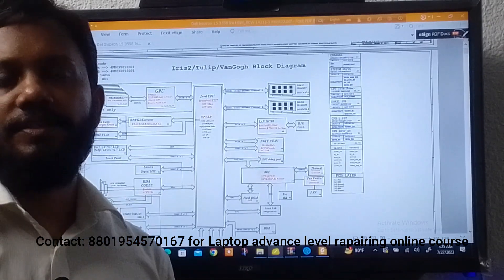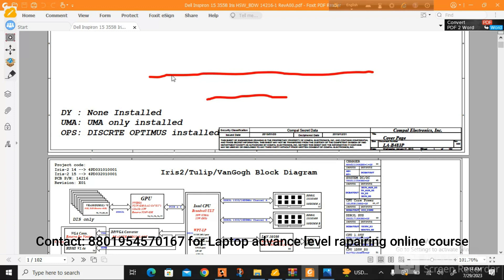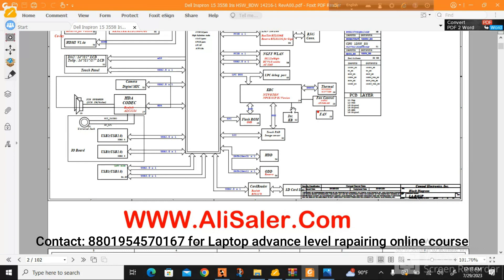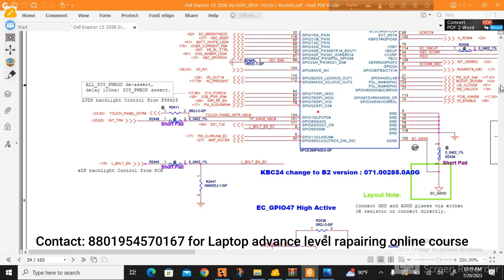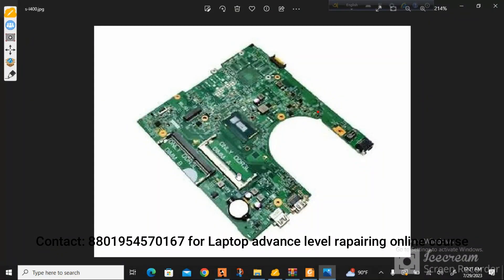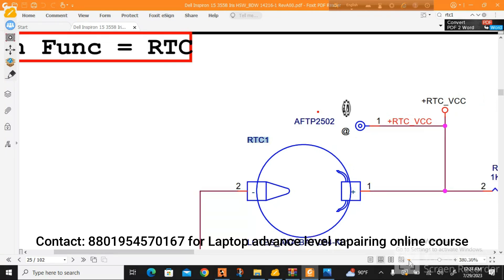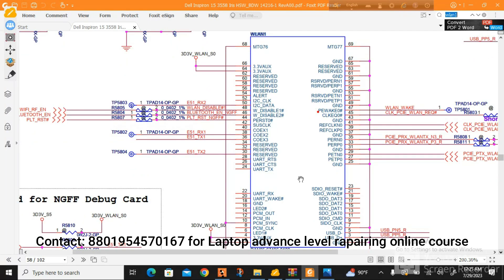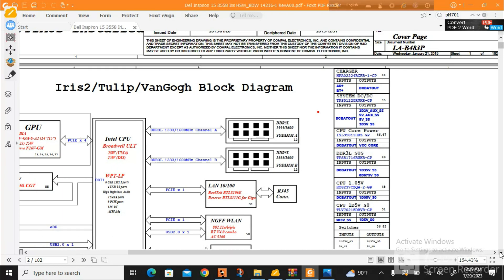How to read schematic diagram of Laptop motherboard#